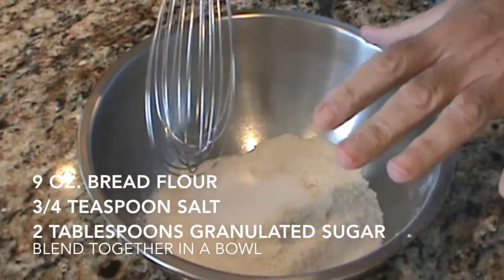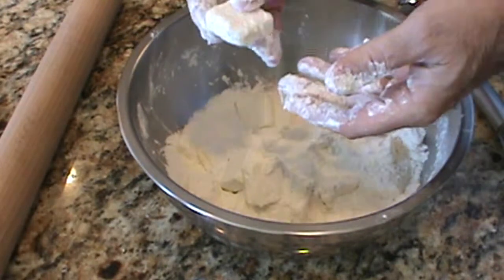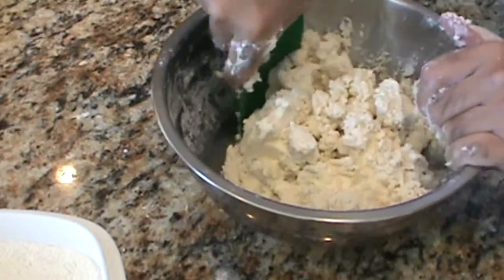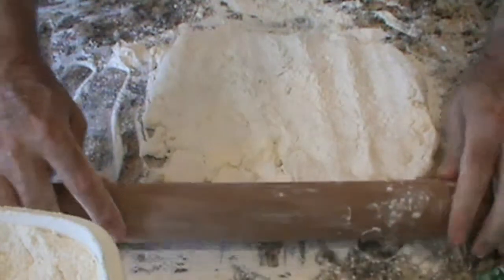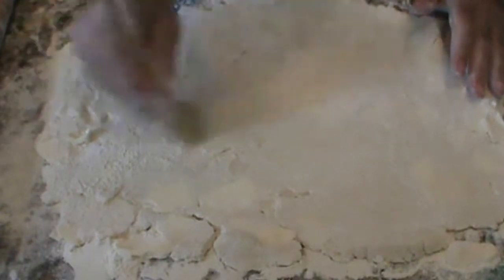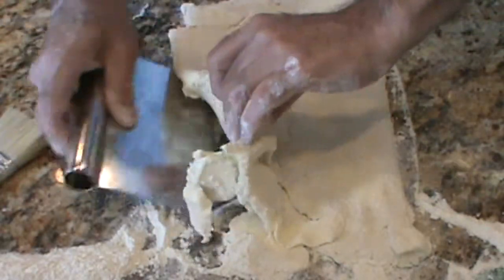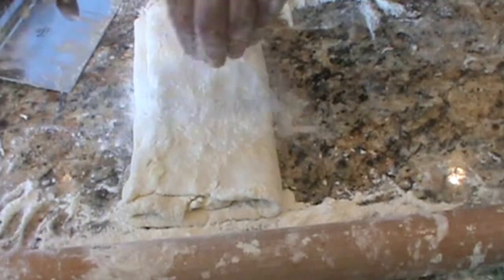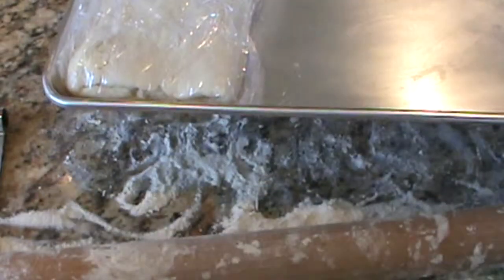Ray's Rapid Puff Pastry - Part 1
TVideo demonstration of how to make a really easy puff pastry.